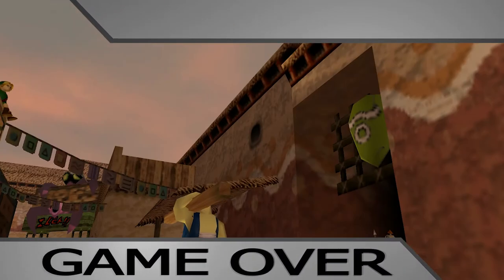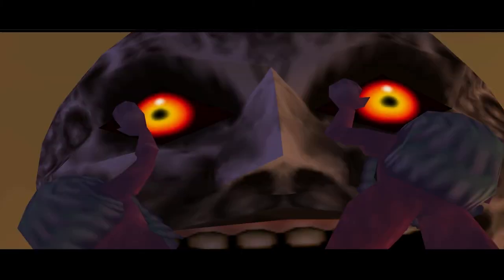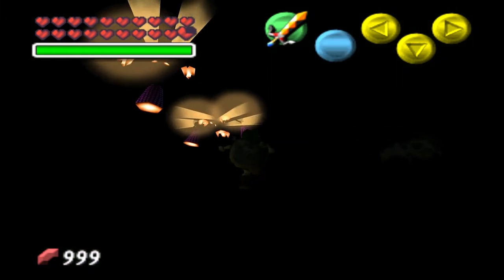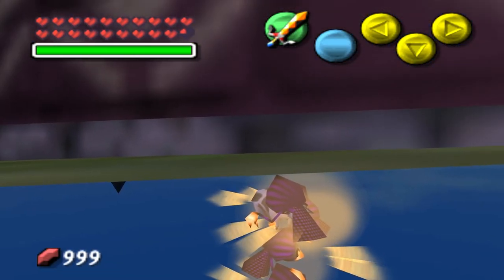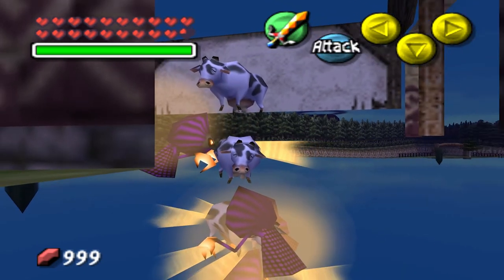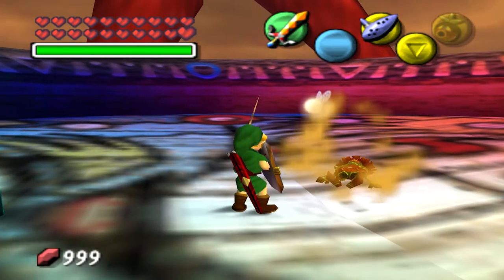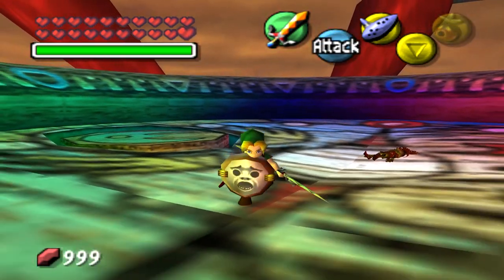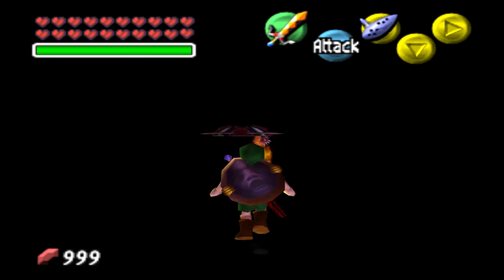Off Camera Secrets - Majora's Mask PT. 3